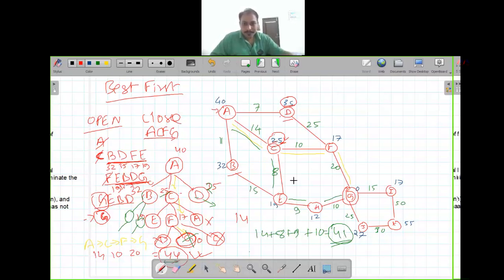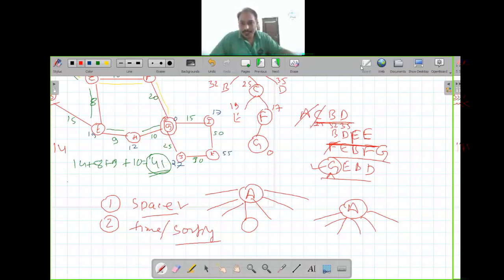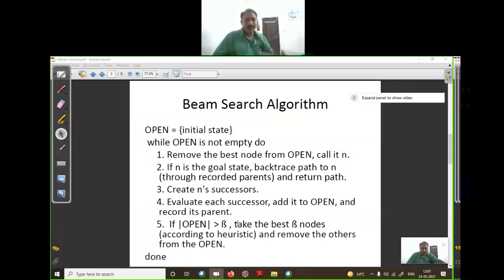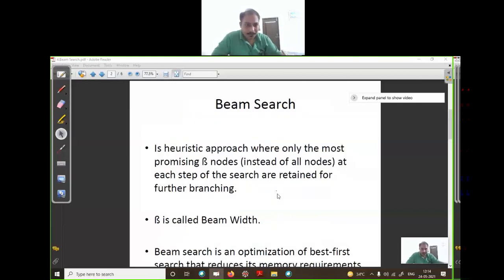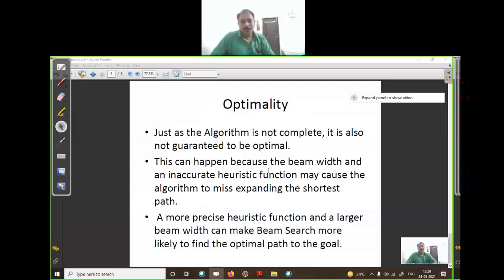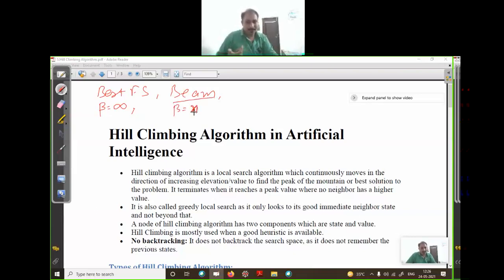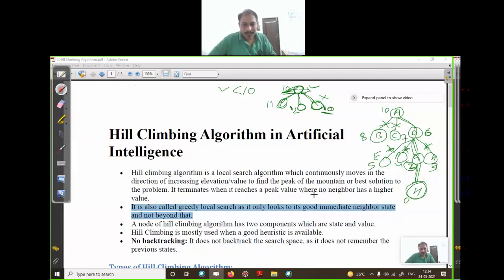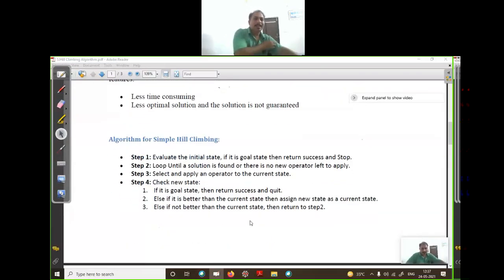8 Beam Search and Hill climbing